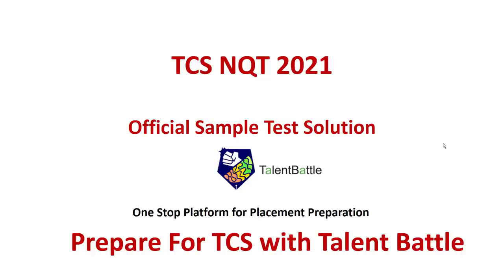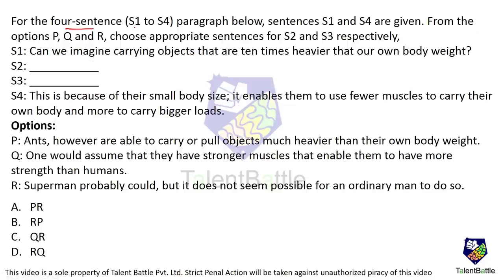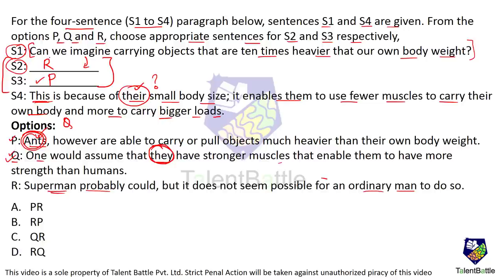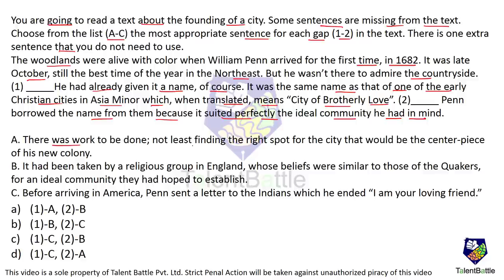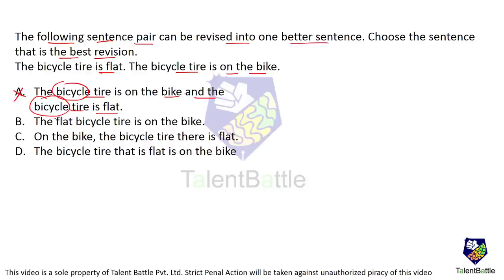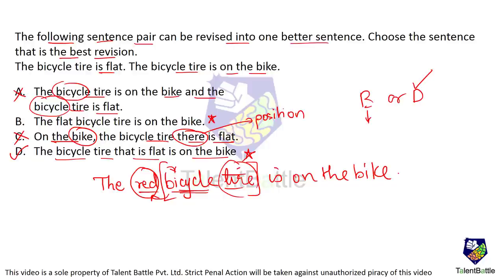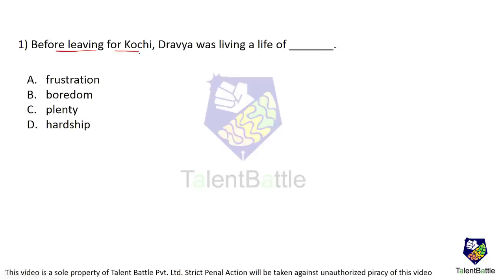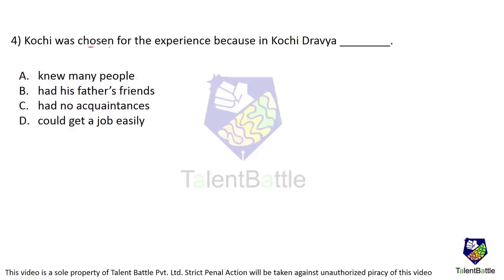TCS NQT 2021 Official Sample Test ! Complete Solution for Verbal Ability solutions! TCS NQT !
Our Preparation Packs Also include TCS Digital Training